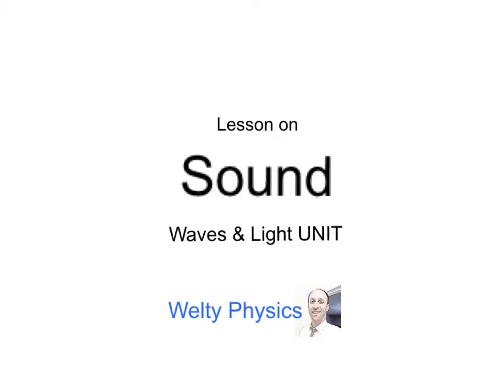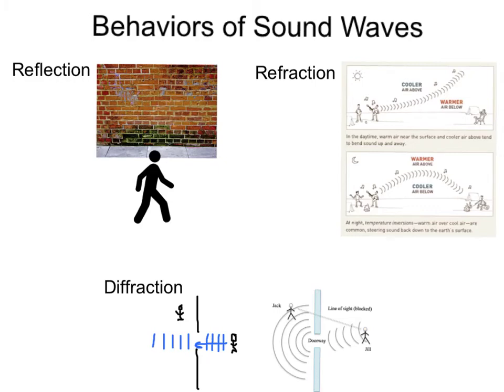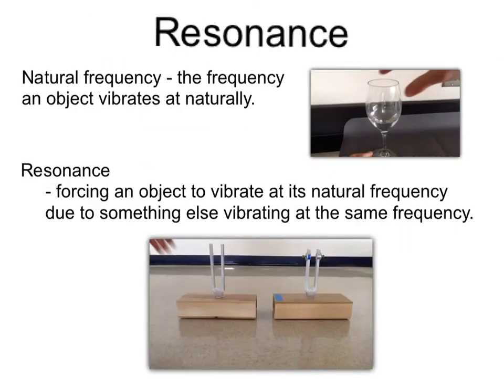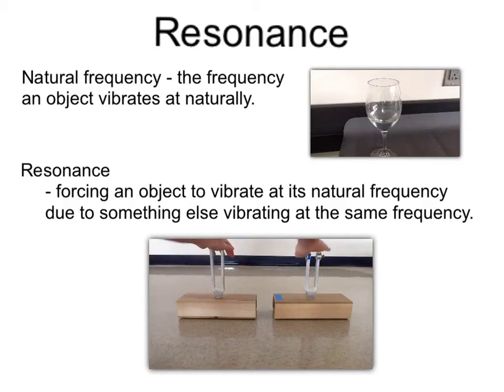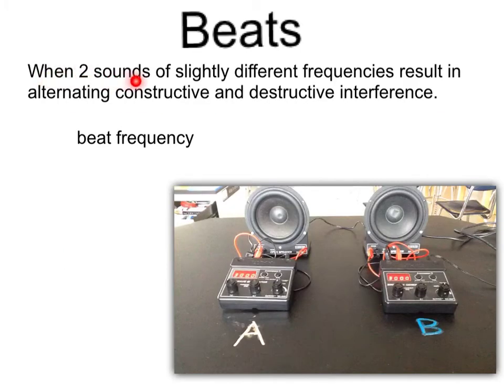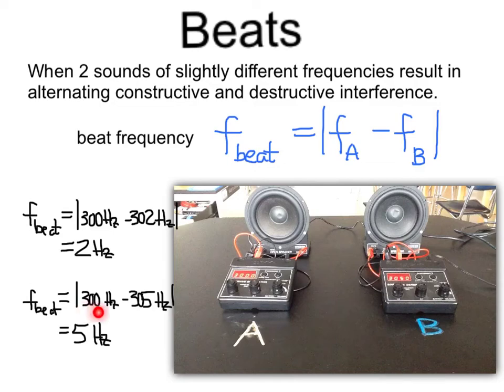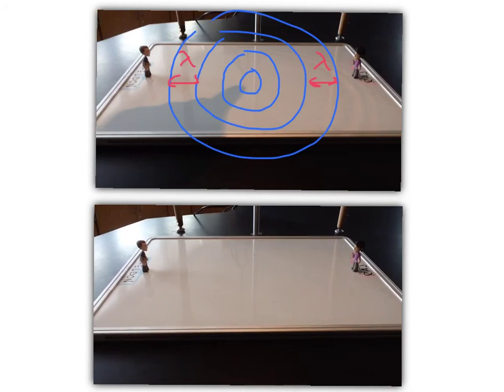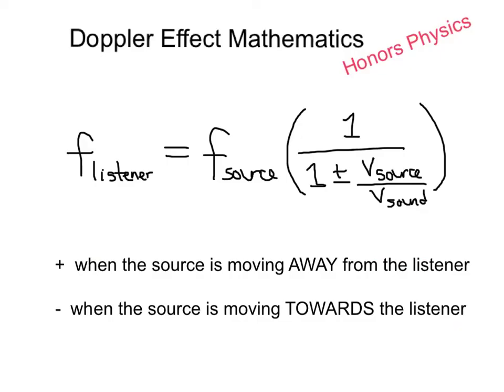Sound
Longitudinal wave, speed of sound, resonance, beats, and the Doppler Effect